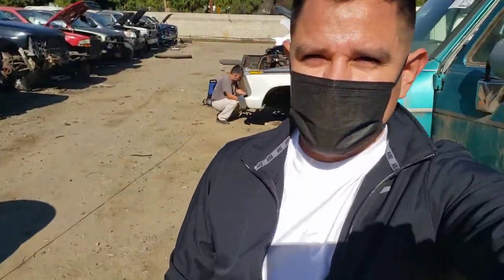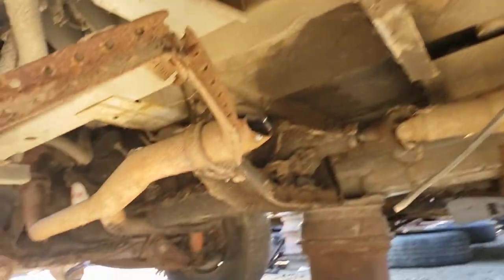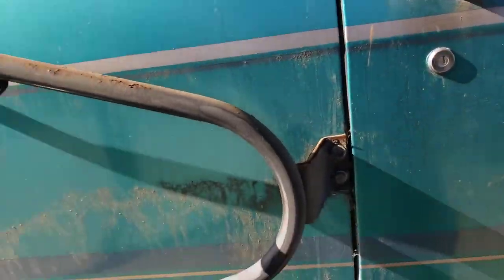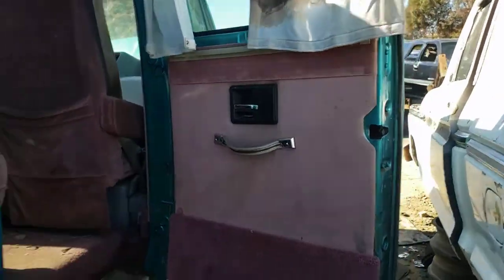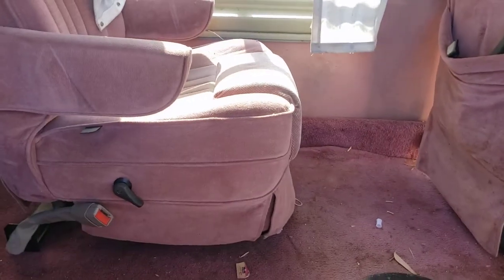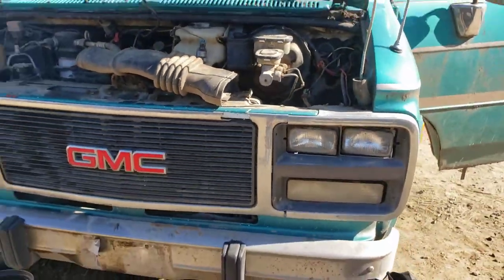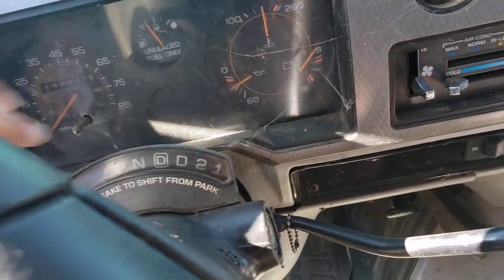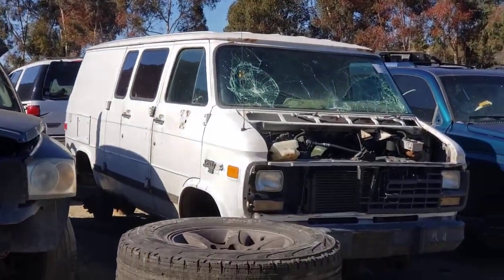GMC Vandura 2500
Here I tour a mid school van that I spotted at the Oceanside junk yard . Enjoy!

Comments and Likes welcome